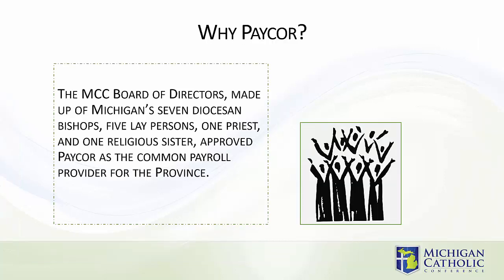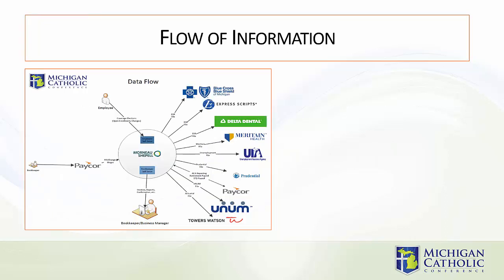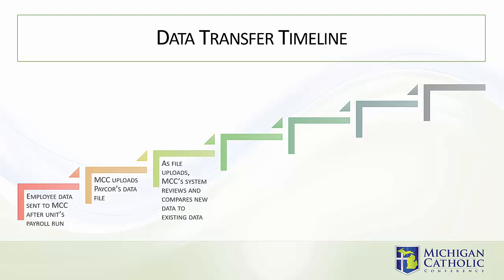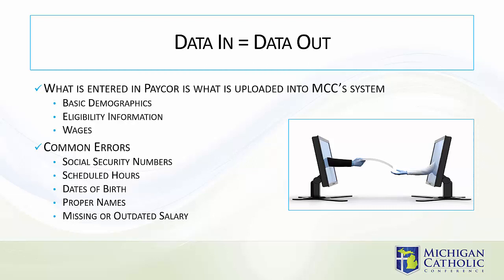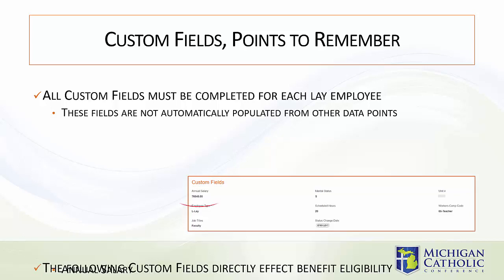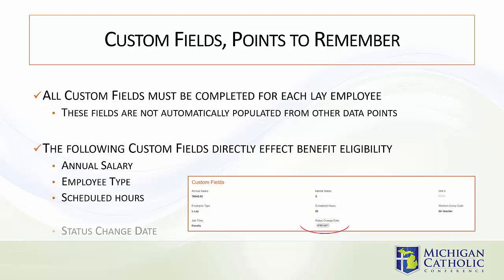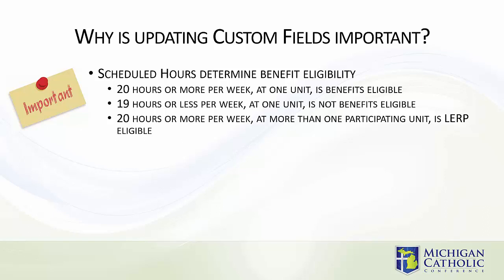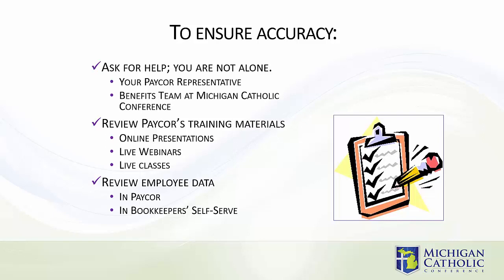MCC's Paycor Primer: Understanding MCC's Benefits/Paycor Relationship